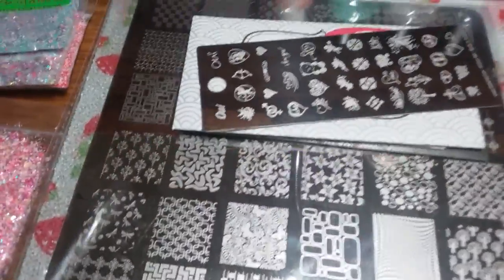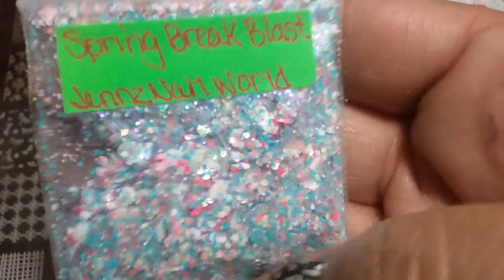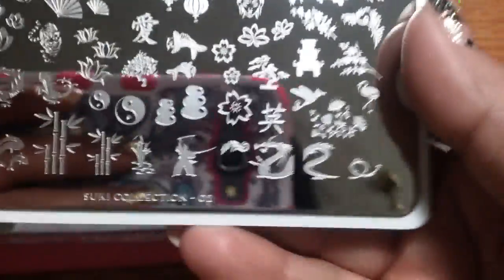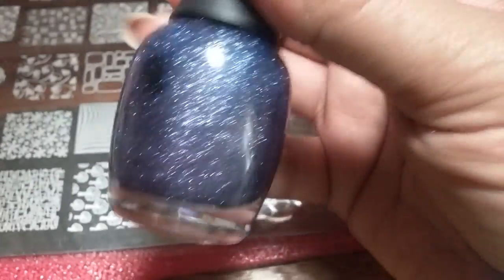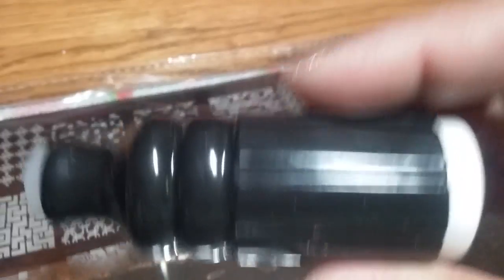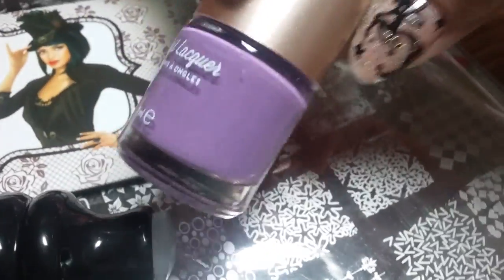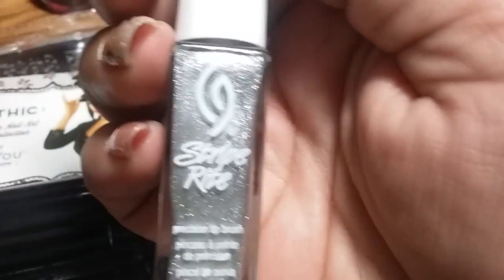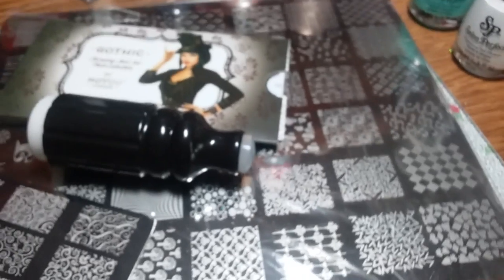Stamping ,Glitter and Polish bundle for sale